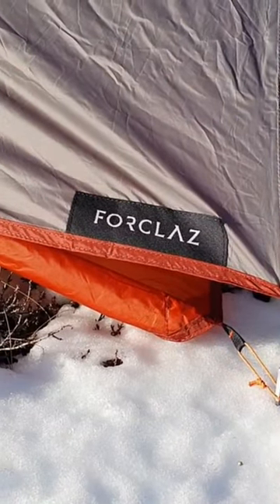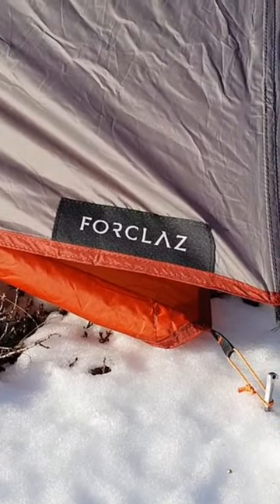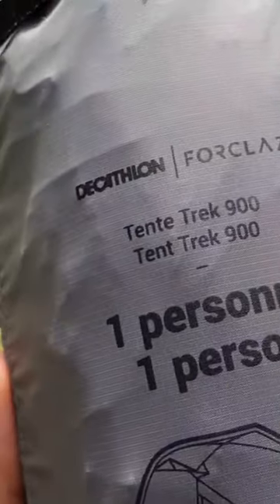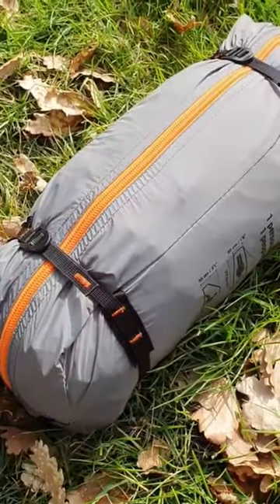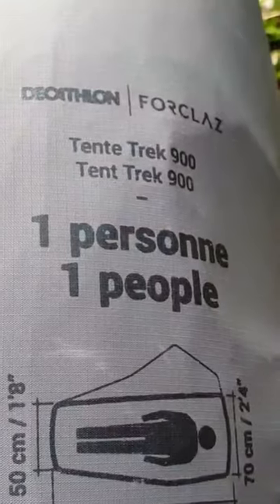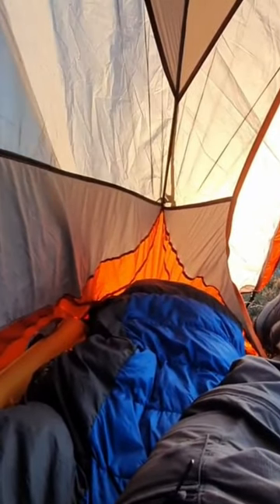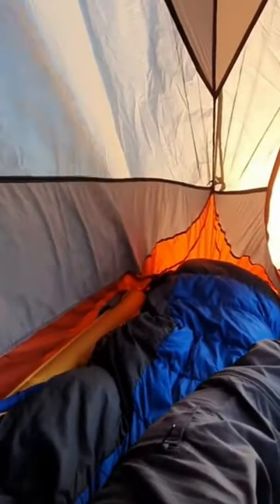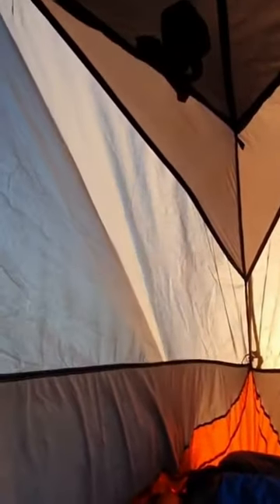Best Budget Ultralight Tent?